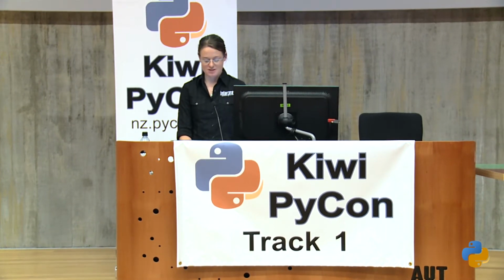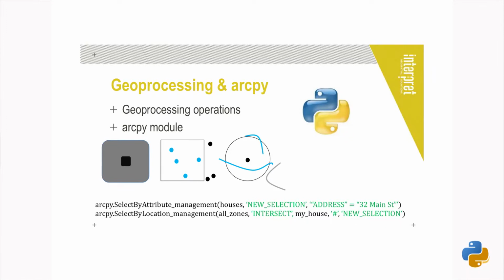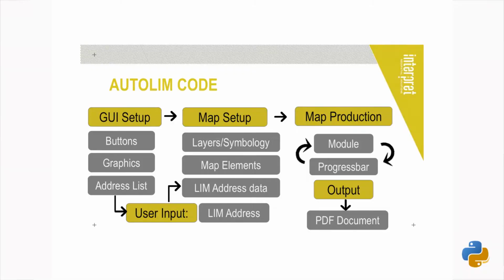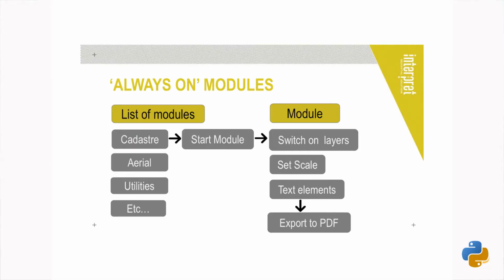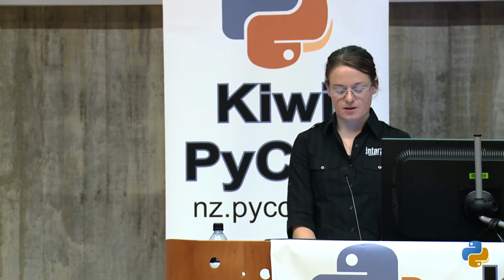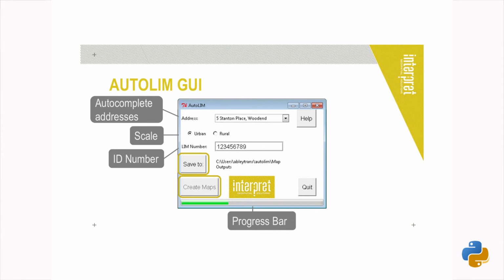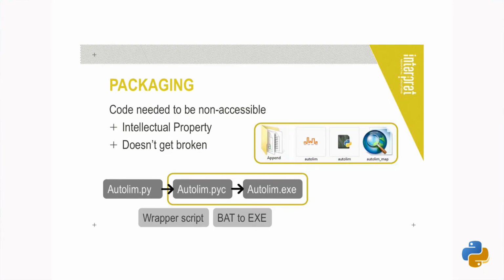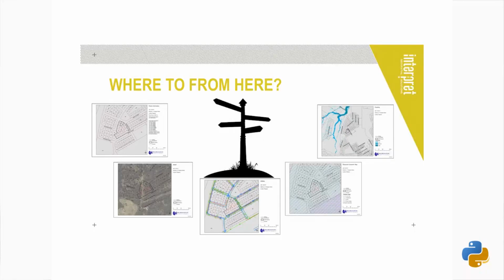Natalie Scott: Out on a LIM - Automatic Map Generator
Natalie Scott:
Out on a LIM - Automatic Map Generator
@ Kiwi PyCon 2013 - Saturday, 07 Sep 2013 - Track 1

**Audience level**

Novice

**Description**

Local councils produce a number of maps for each Land Information Memoranda (LIM), which can be a time-consuming process. A lightweight python application was built to interact with an ArcGIS map to automate this mapping process, giving consistent high quality outputs. The application was built to be used by non-technical staff with no python or mapping experience.

**Abstract**

One important service provided by local councils is the production of LIMs (Land Information Memoranda), which collate information and consents pertaining to a specific property. An essential part of the process is the creation of a series of maps showing the interactions between the property in question and the other layers of spatial information.

These maps can be produced manually, on a case-by-case basis, but this is a time-consuming process and leads to discrepancies in map output formats between different properties. We built an application that takes user inputs such as the property address, and automatically creates the appropriate series of maps for that property. This approach offers considerable advantages in speed and consistency of outputs in comparison to a more manual method.

The application is built using only the Python modules that ship with ArcGIS 10.1, enabling the program to be run without having to install extra software on client computers. It references a static map document that holds all the spatial and attribute information. The program is operated via a simple tkinter graphical interface, making it easy to use for non-technical staff without knowledge of either Python or of ArcGIS.

**Slides**